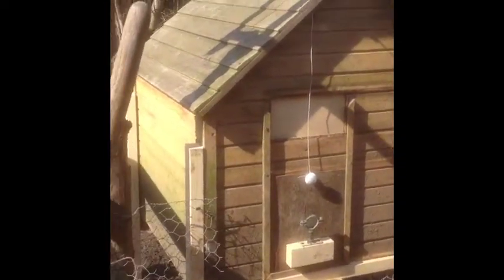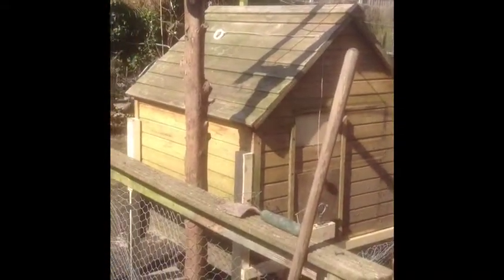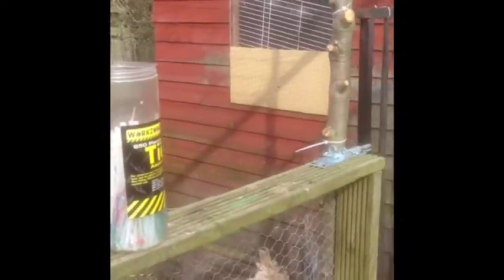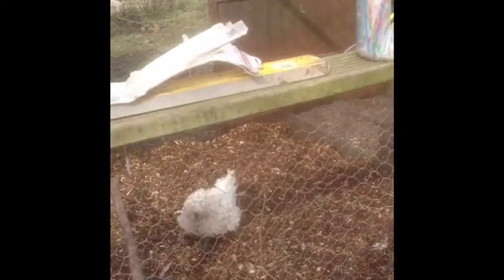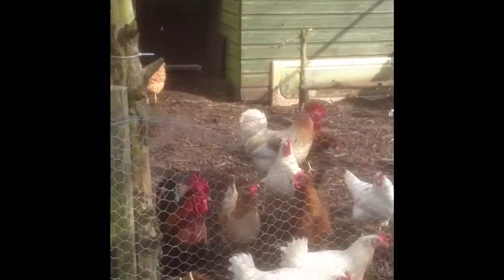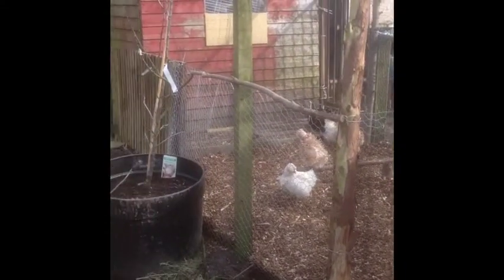Our Garden No 11